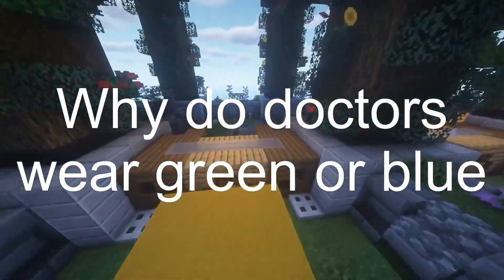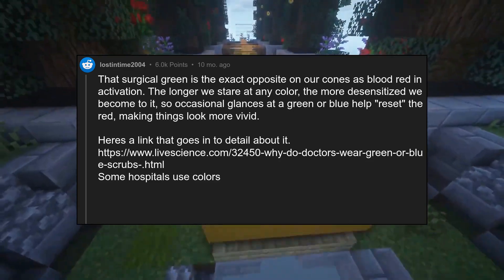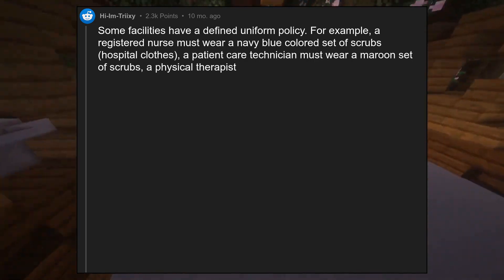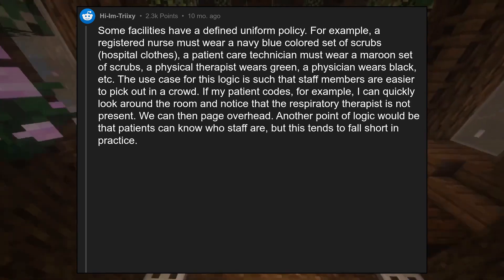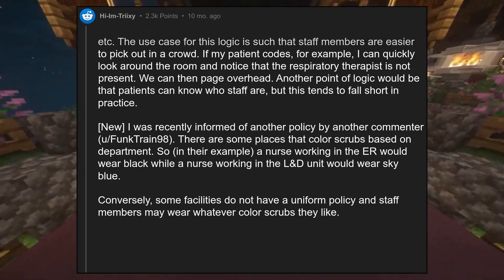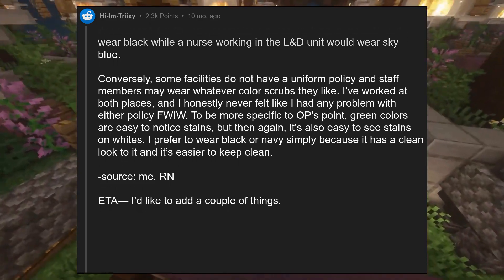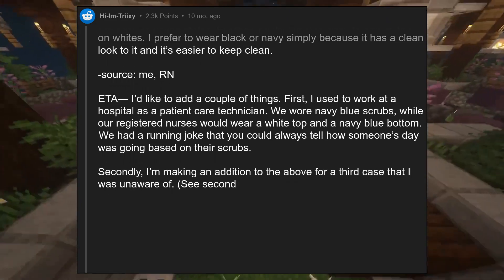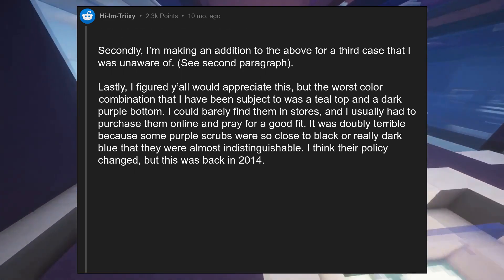Why do doctors wear green or blue colored clothes in hospital?